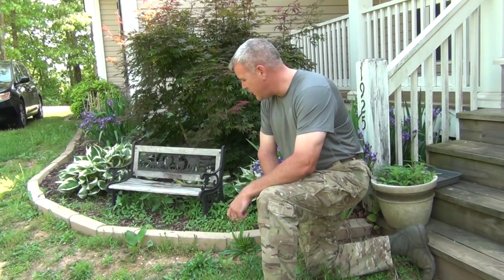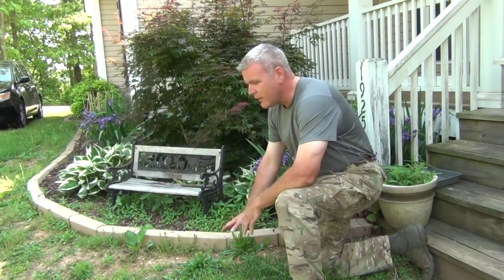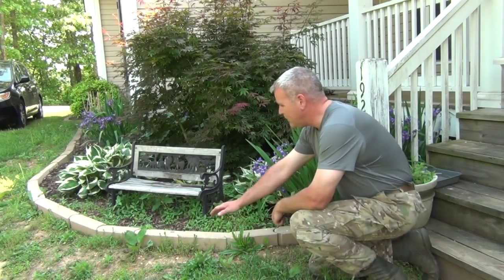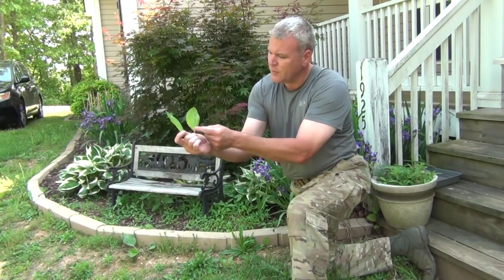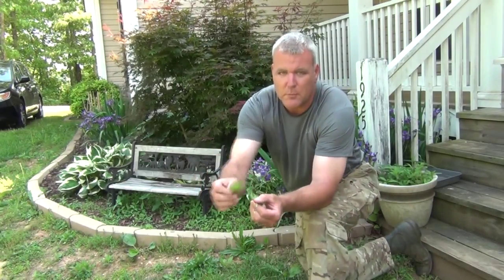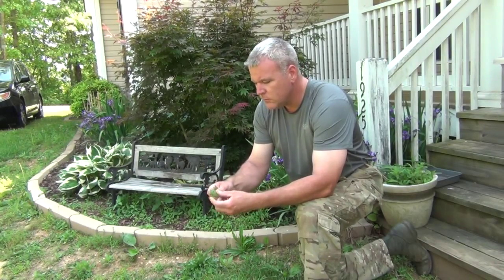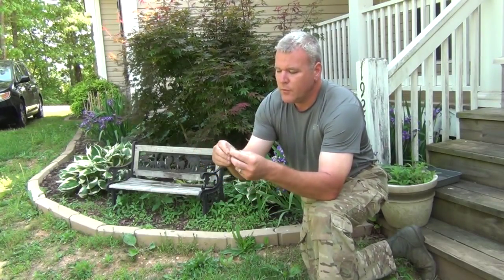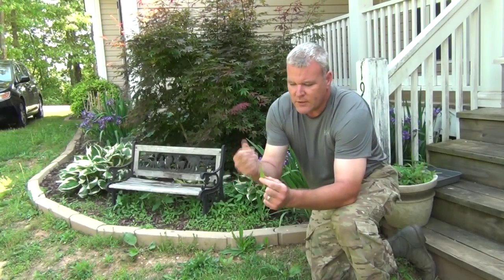Plantains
Properties of the broad and narrow leaf plantains.